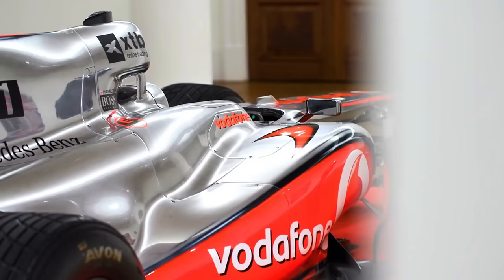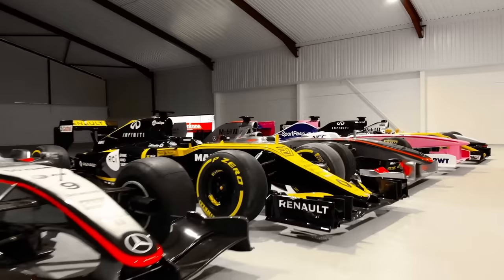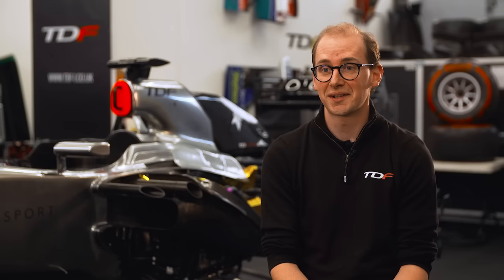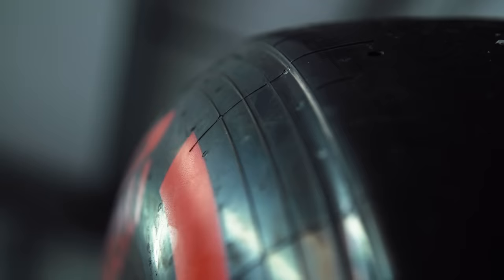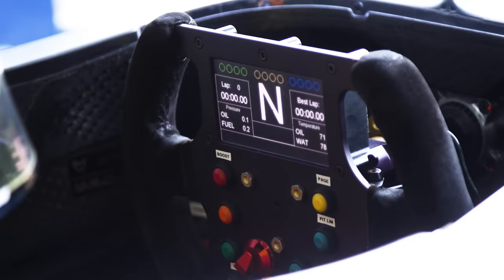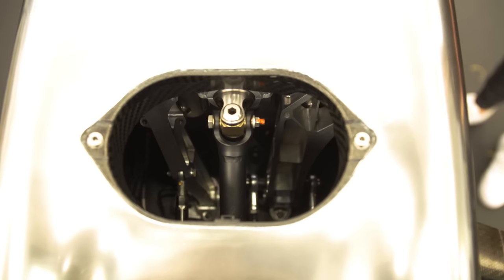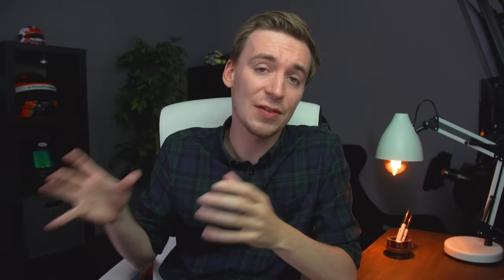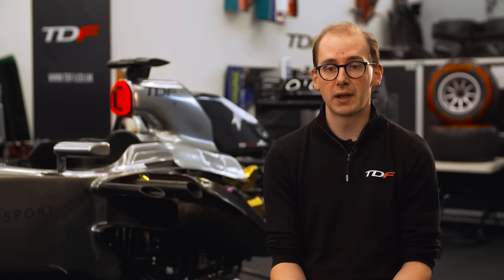Where Do You Buy Formula 1 Cars?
Have you ever wondered how you could buy your own Formula 1 car? 🏎️
Today I meet with James Densley from TDF-1 who offer modern F1 cars for private ownership, without the problems of operating high performance racing cars!
*All prices correct at the time of recording*